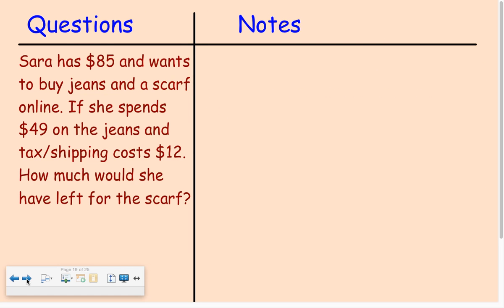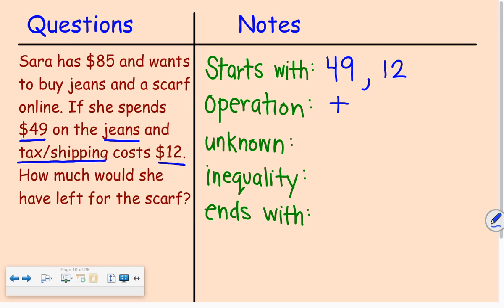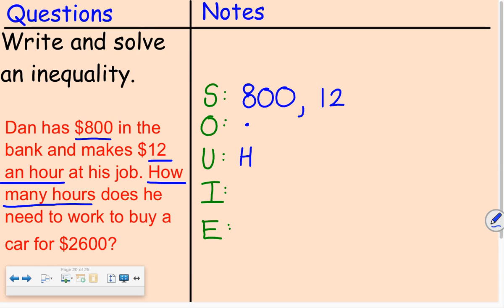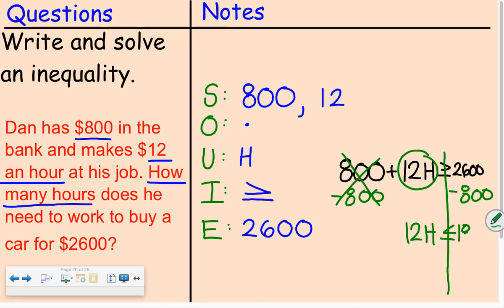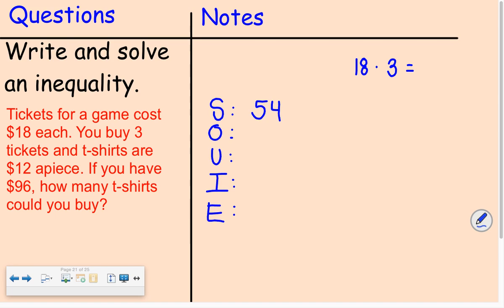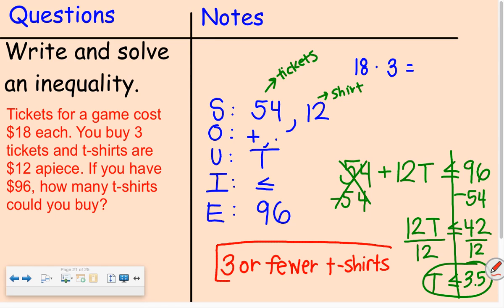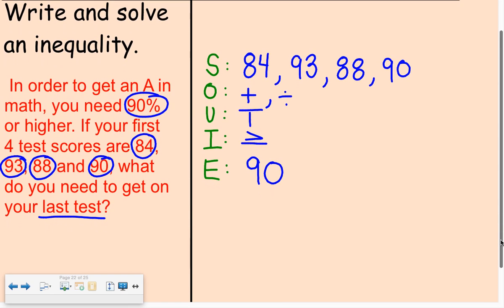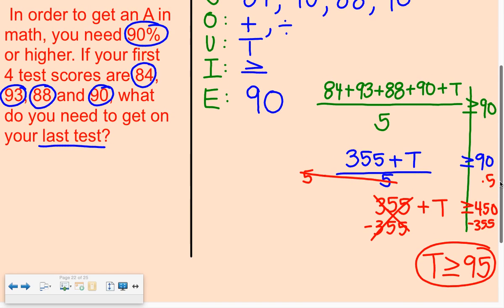MS 5.3 Day 3